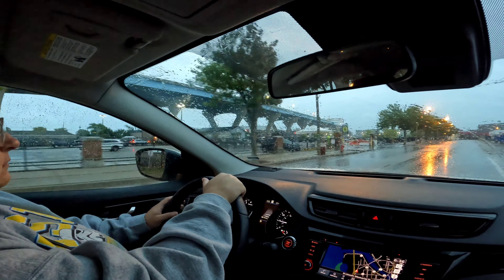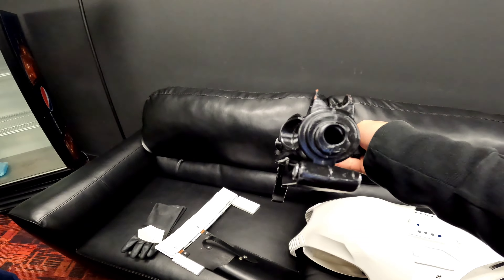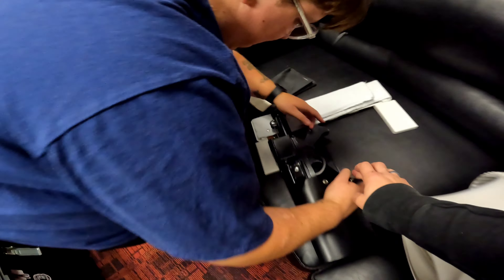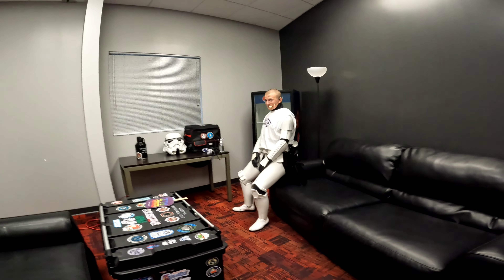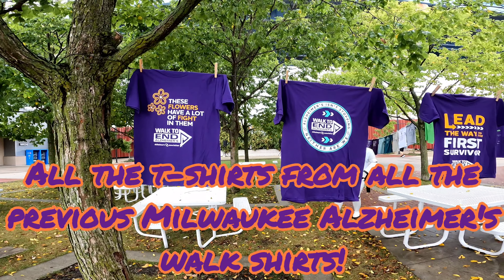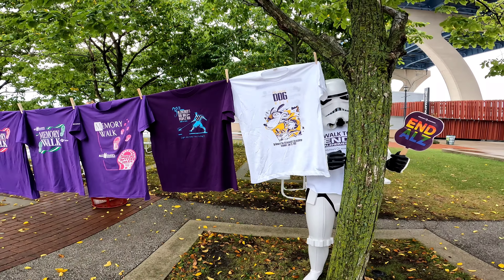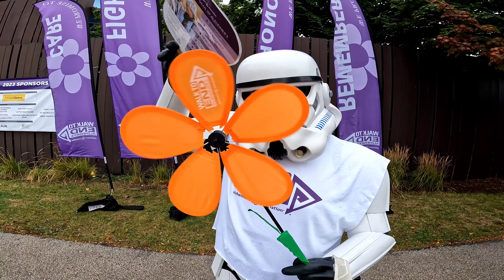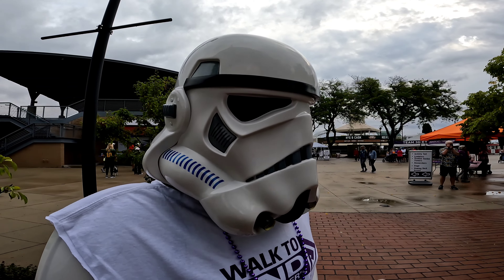Stormtrooper crashes Walk to End Alzheimers Milwaukee 2023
Come along on our adventure at the walk to end Alzheimer's Milwaukee. And if you'd like to donate, you can go to their website act.alz.org!! Come along in our adventure!

For more videos or pictures of our adventures  check out our TikTok @tk36544 for pictures check us out on Instagram: Adventures_of_a_stormtrooper!